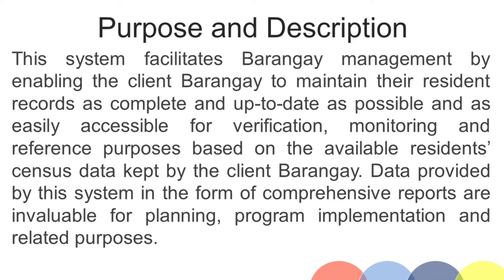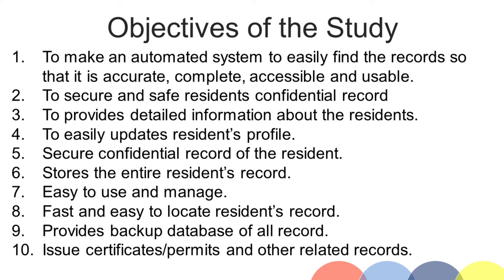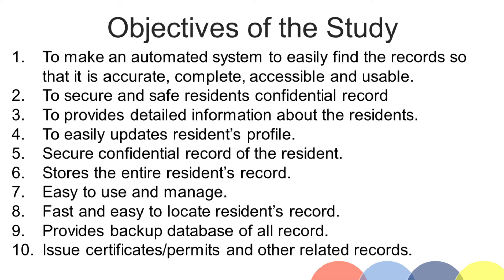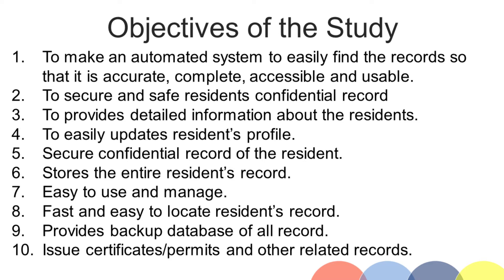Web Based Barangay Management System in PHP, MySQL and Bootstrap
Using the available residents' census data from the client Barangay, this system facilitates Barangay management by enabling the client Barangay to maintain their resident records as complete and up-to-date as possible, as well as as easily accessible for verification, monitoring, and reference purposes. The client Barangay is responsible for maintaining the resident records. It is extremely beneficial to have data from this system in the form of complete reports for planning, program execution, and other relevant activities.